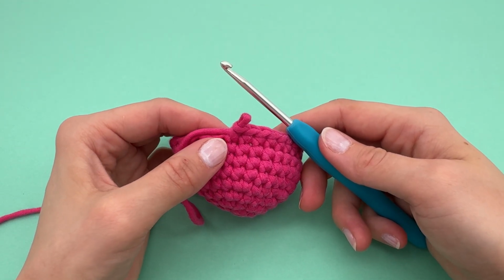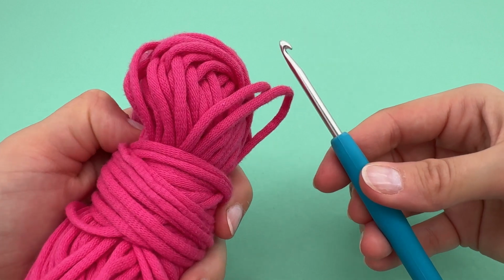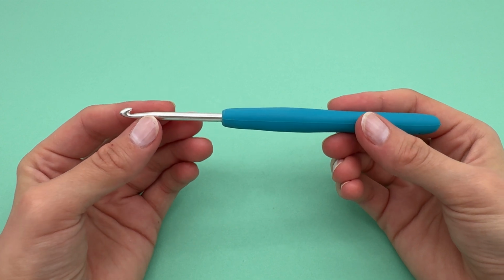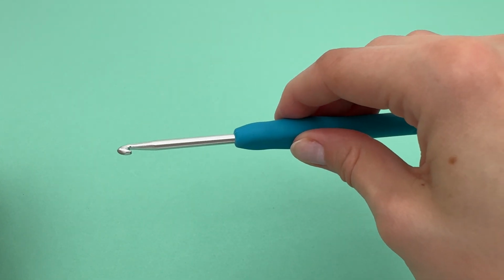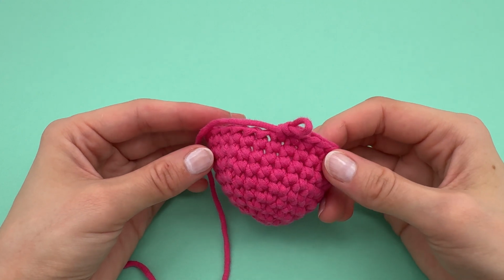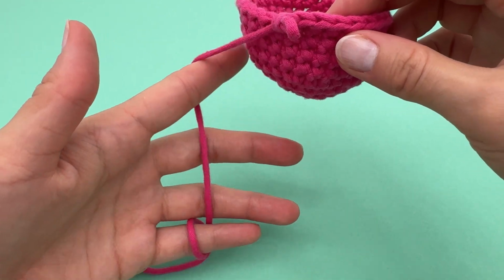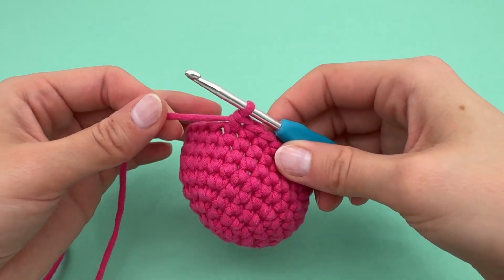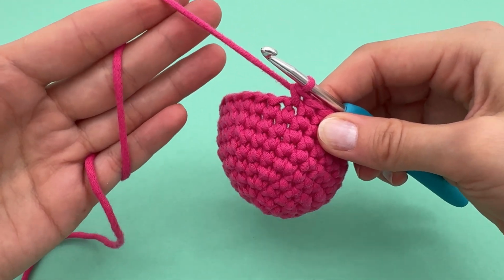How to HOLD YOUR YARN & HOOK in Crochet | Easy TUTORIAL for beginners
In this video, I'll show you how to hold your yarn and hook correctly with clear, step-by-step instructions.

Chapters
0:00 Intro
0:29 Holding the Hook
0:52 Holding the Yarn